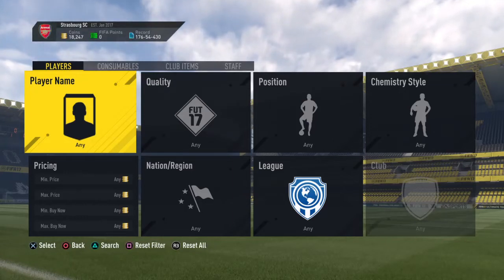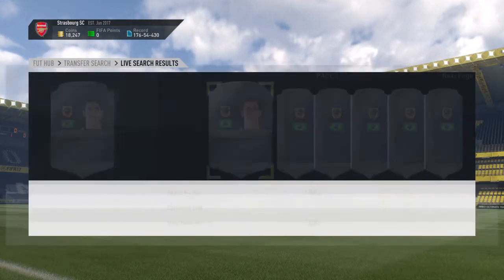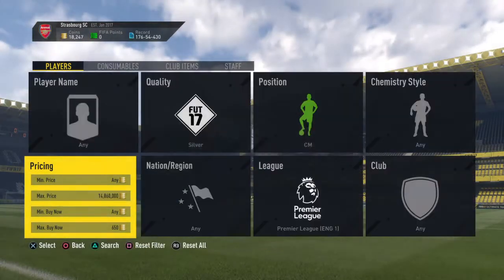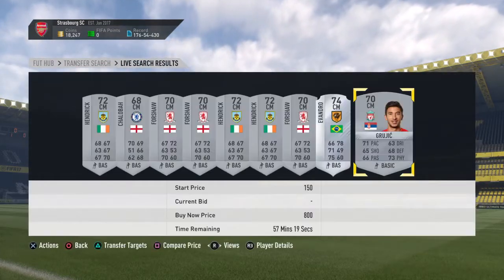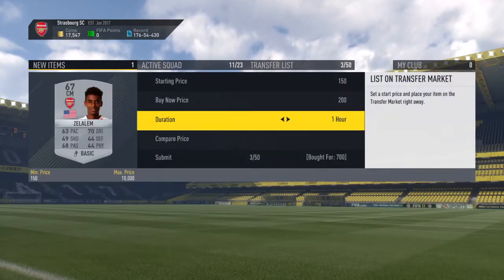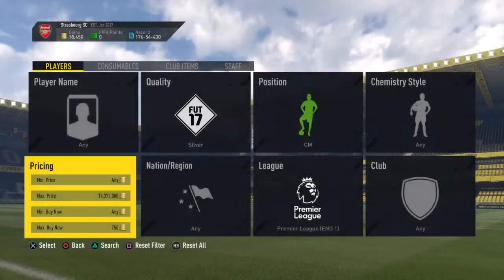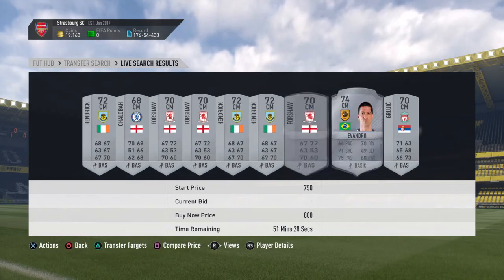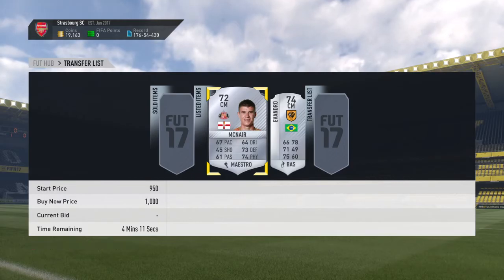FIFA 17 SILVER MIDFIELDERS SNIPING|400 COINS PER CARD!